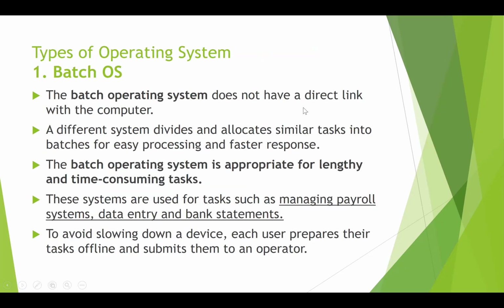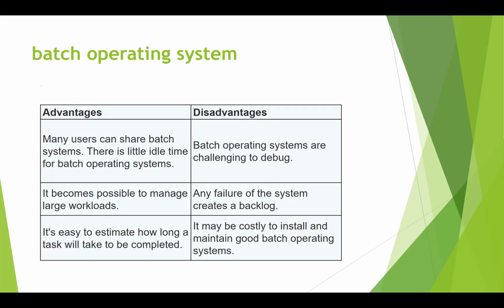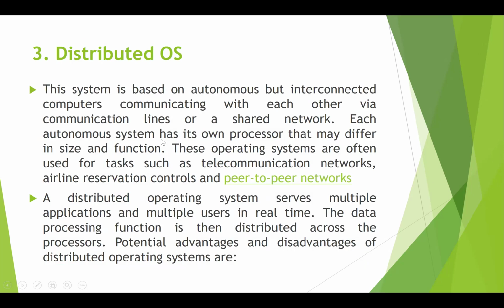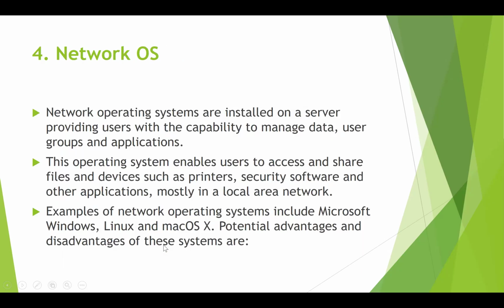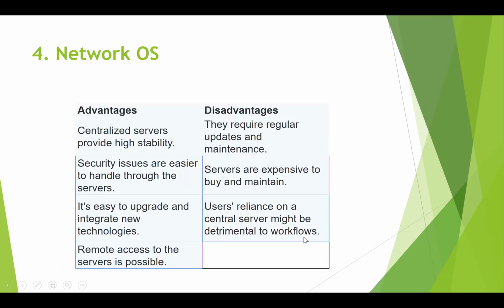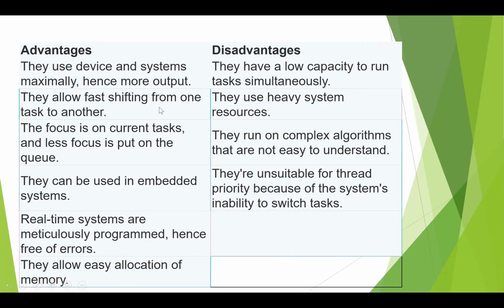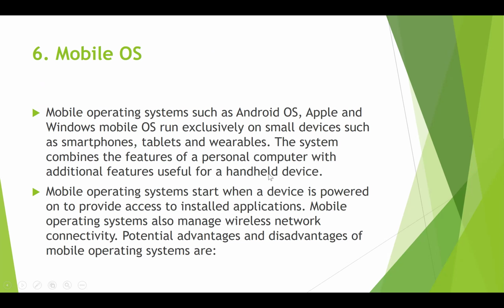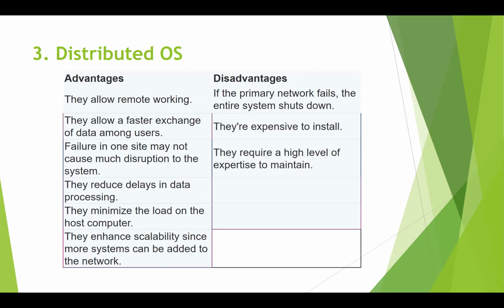3 3 Operating System